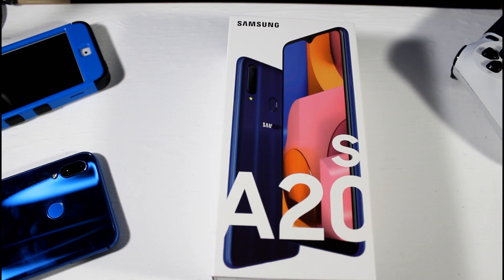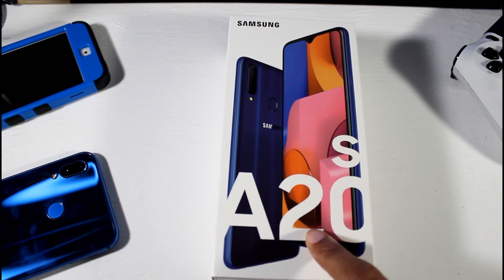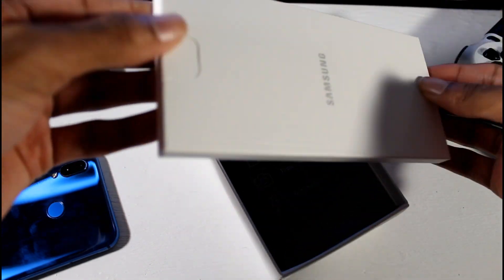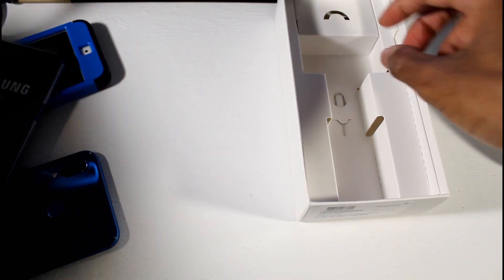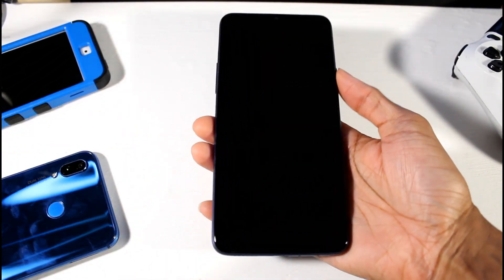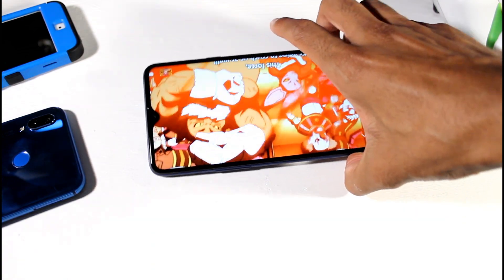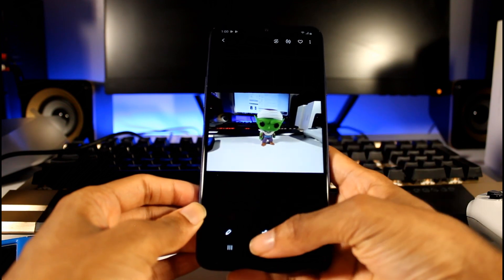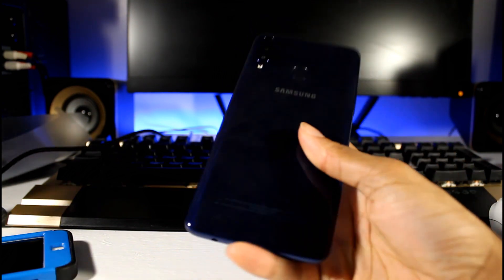Samsung Galaxy A20s Blue Unboxing & First Impressions (USA) Is A $200 Budget Any Good? 2019-2020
LIKE&FAV&SUB
Samsung Galaxy A20s Unboxing & First Impressions